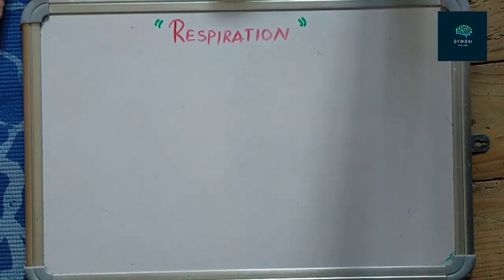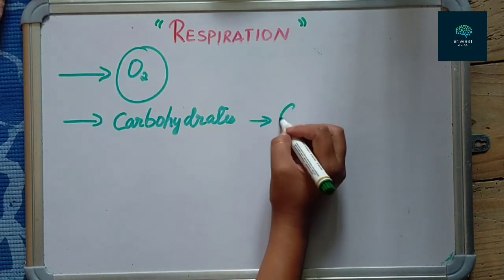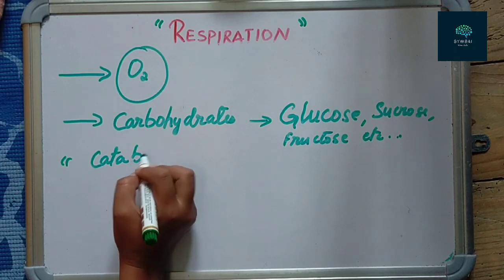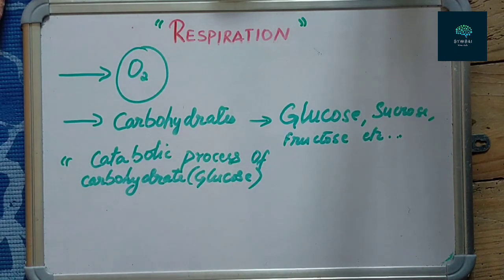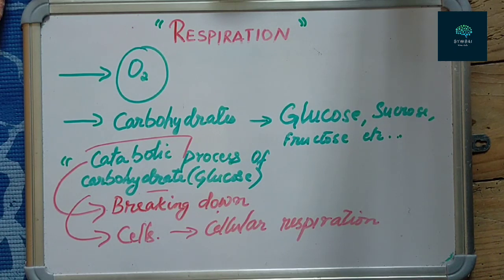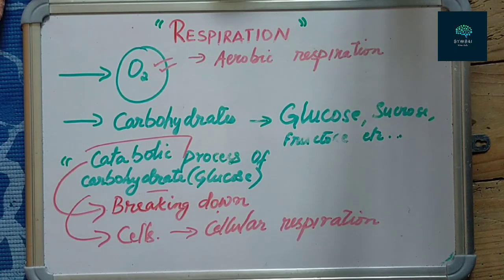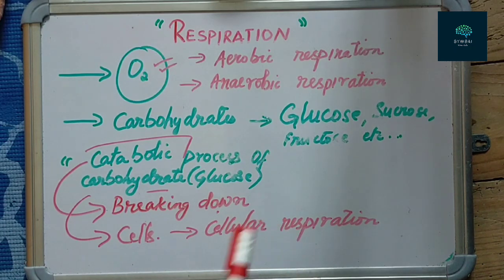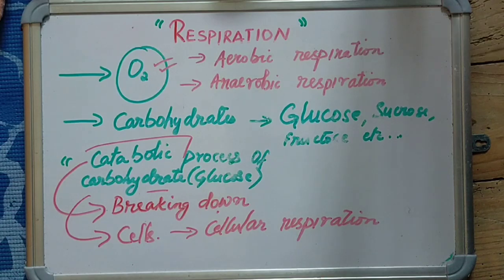Respiration (in khasi) part -1 # biology 10#mbose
Respiration is the process of breaking down of glucose
# biology
class 10